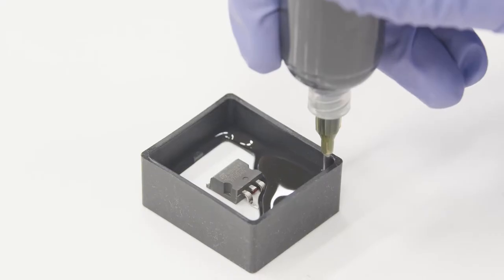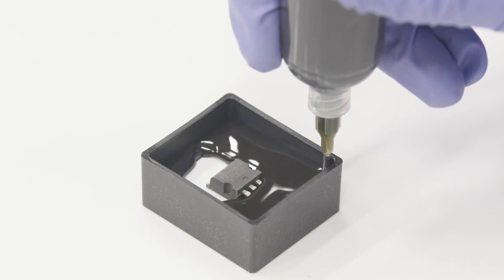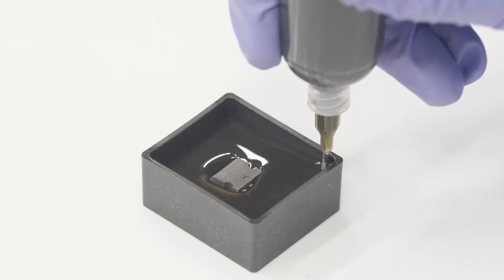Potting Materials : All You Want To Know | Henkel Adhesives | Encapsulation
Discover Henkel potting compound materials and how they provide enhanced mechanical strength, electrical insulation and improve thermal reliability while remaining an integral part of the unit they protect.

This video features one of our Henkel experts explaining what potting compounds are and what benefits they have. Potting compounds improve the reliability performance of electronics and protect them from environmental influences.

More About Henkel Potting Materials